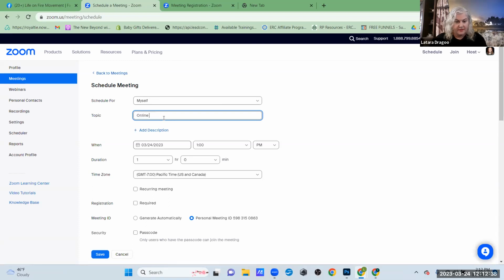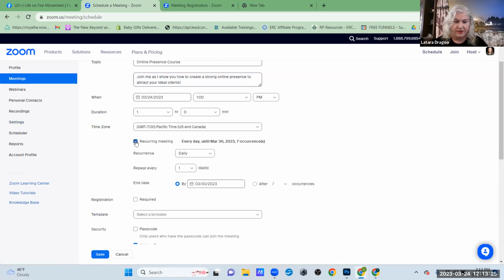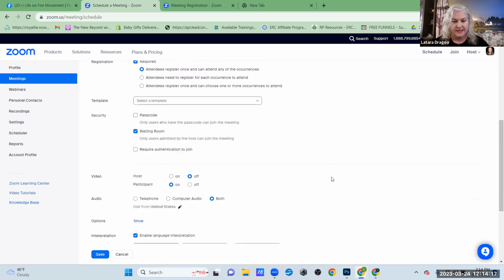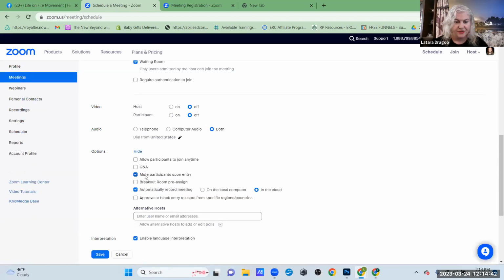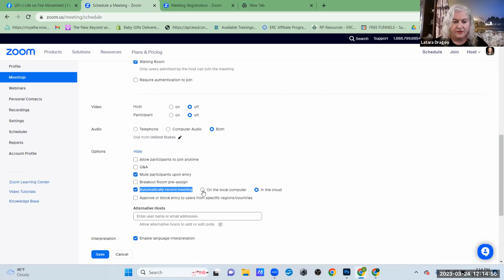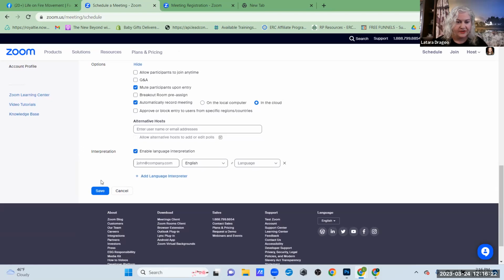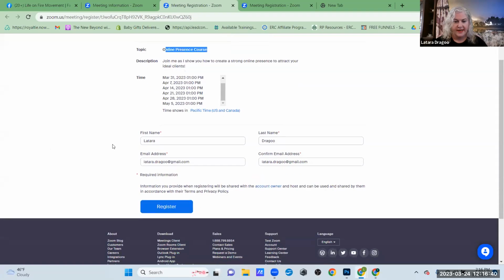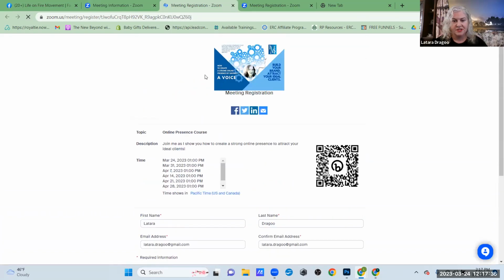How to set up a Zoom Registration Page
I will show you how to set up a basic registration page, or add branding to make it look more like a landing page.

By the way, here is a quick video that shows you how to download the registrants from a Zoom event: